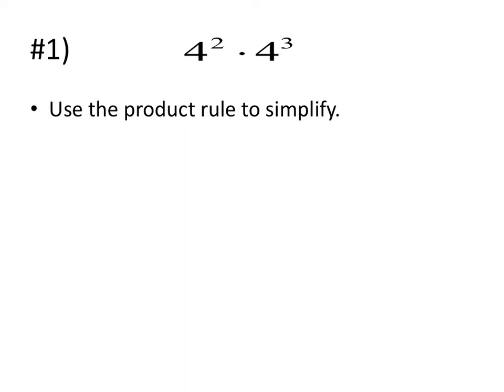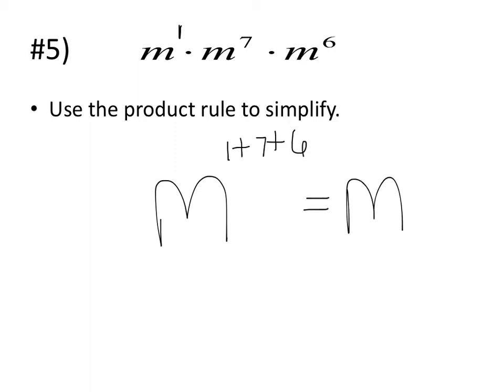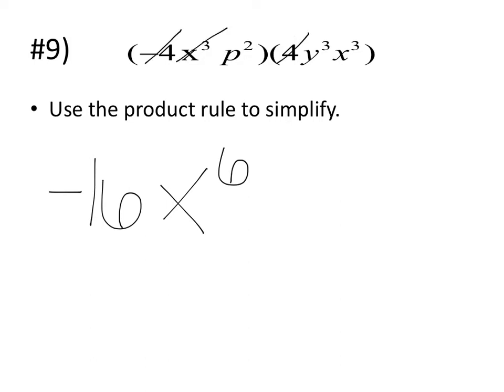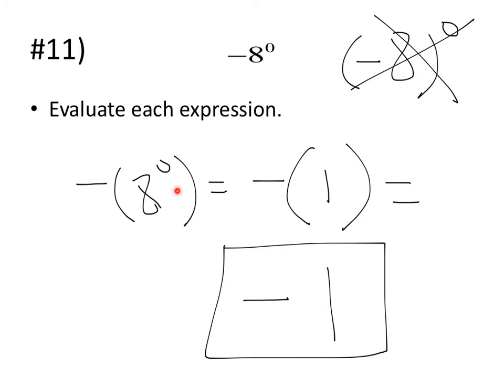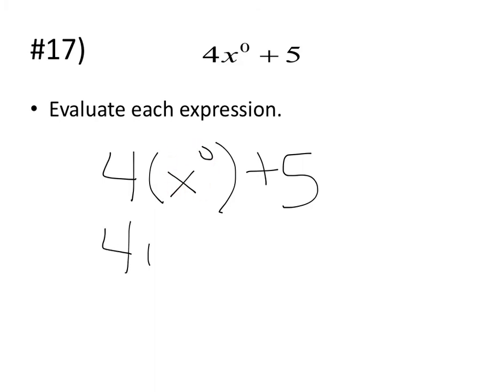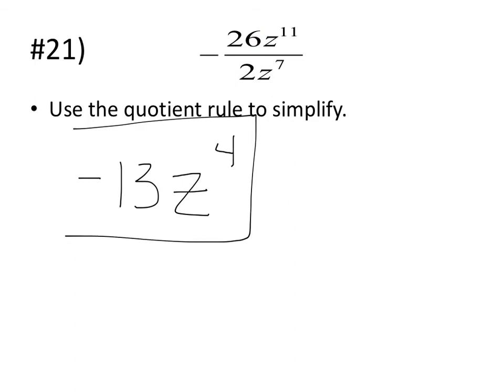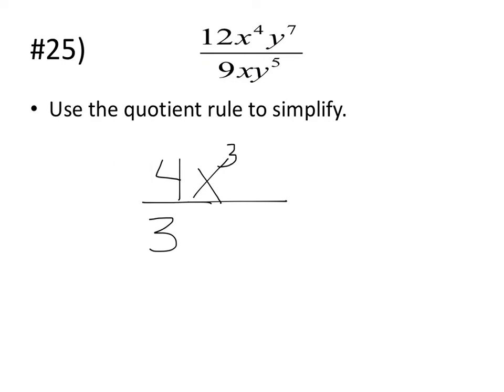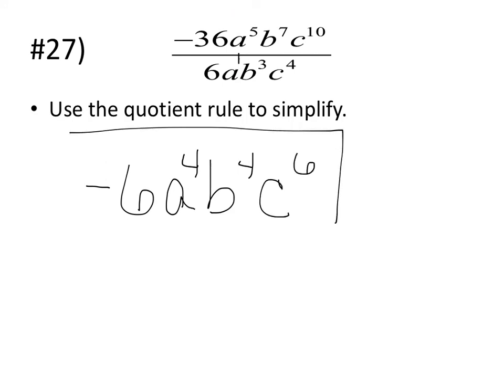5.1 Part 1